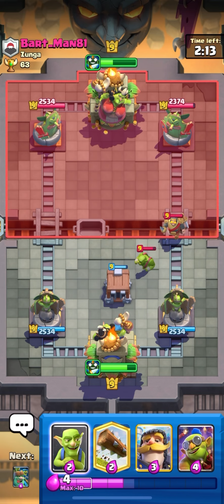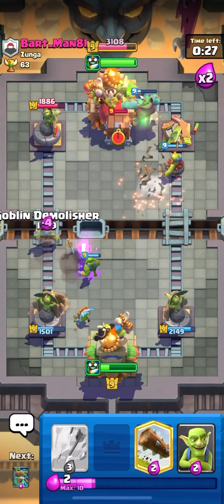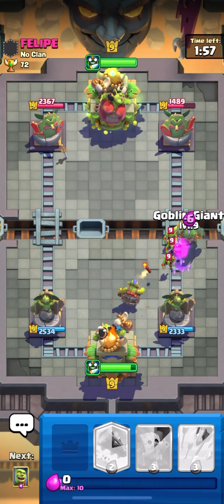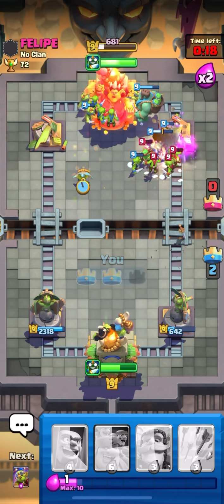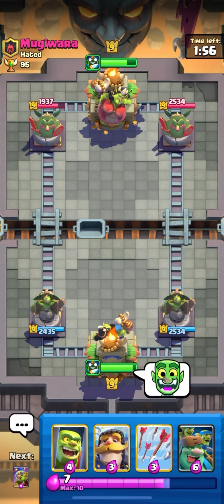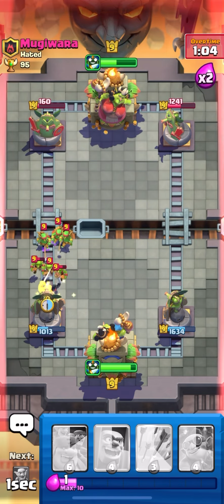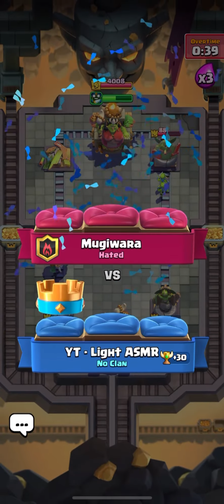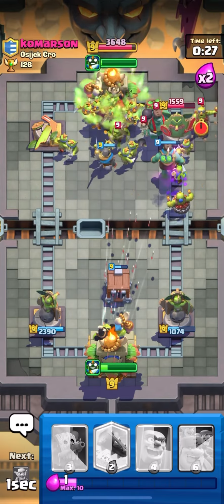(ASMR) Goblin Queen’s Journey is fun and crazy